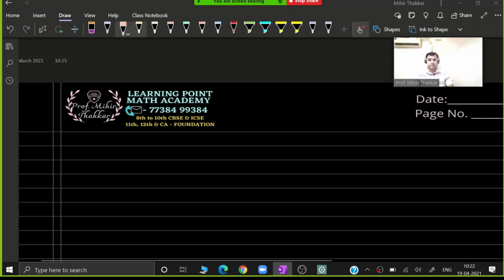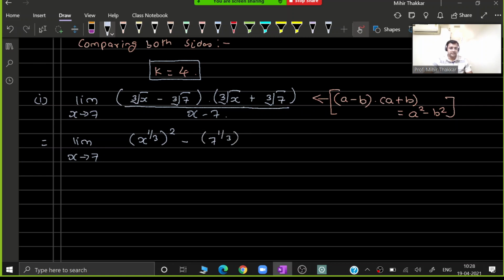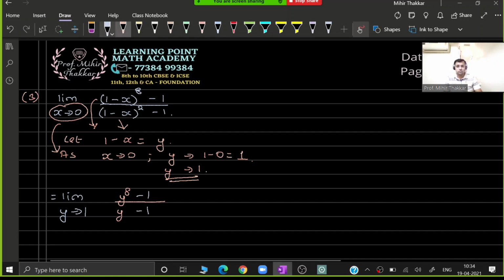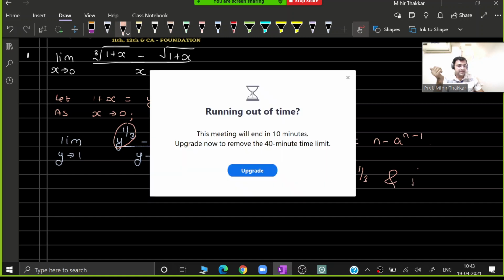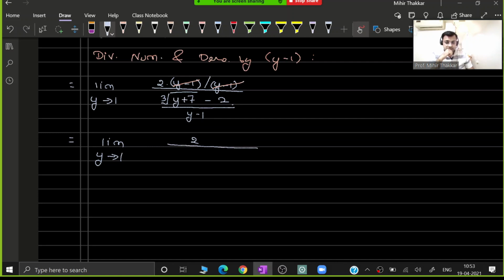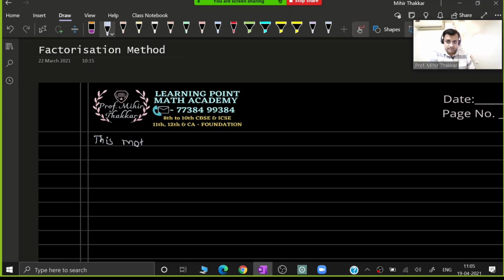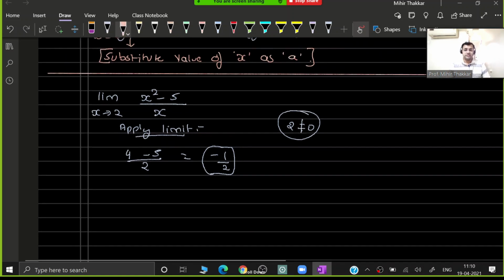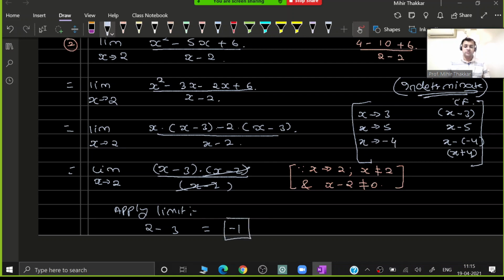11th Commerce LImits Cont'd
Exercose 7.1 - Q2 and Q3